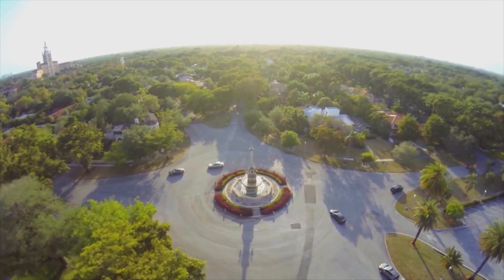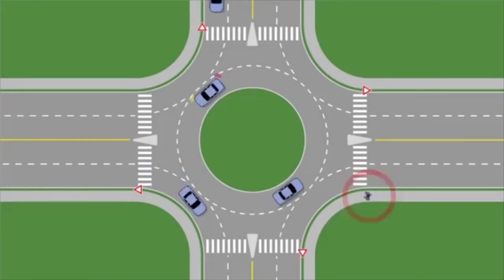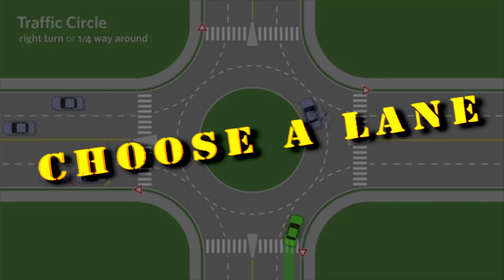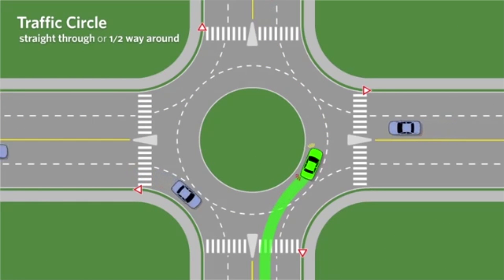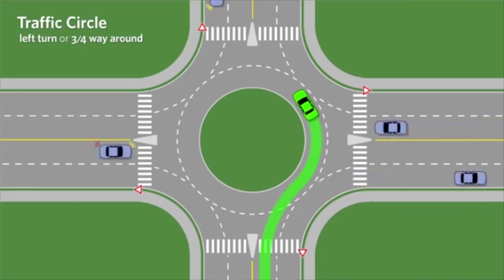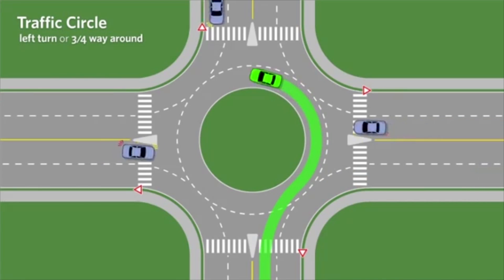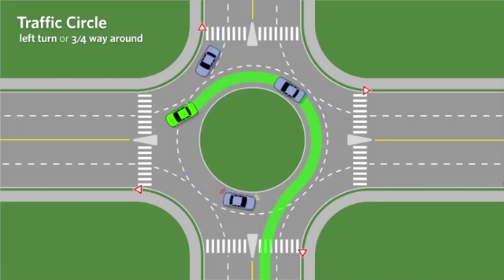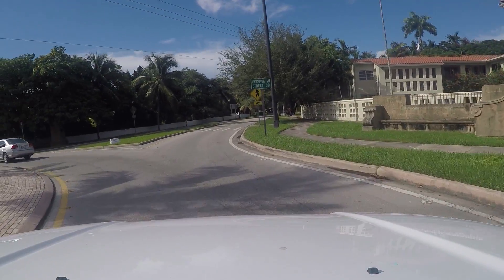Coral Gables PSA: How to Navigate a Roundabout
Watch for some tips on how to navigate a traffic circle, like the signature roundabouts in Coral Gables.  Always remember to drive safe in the City Beautiful!